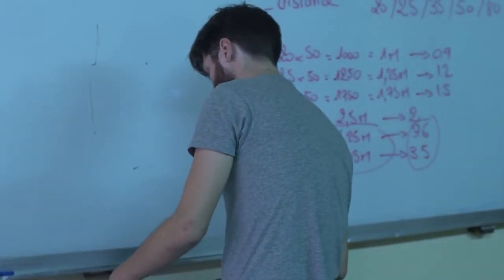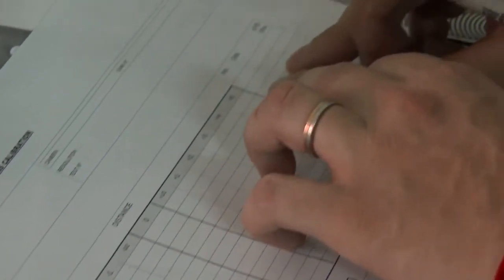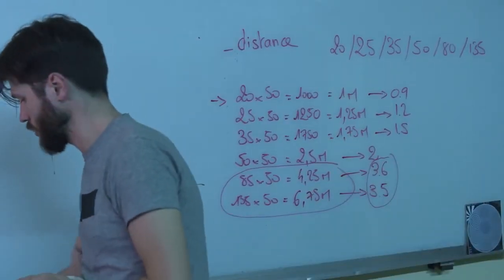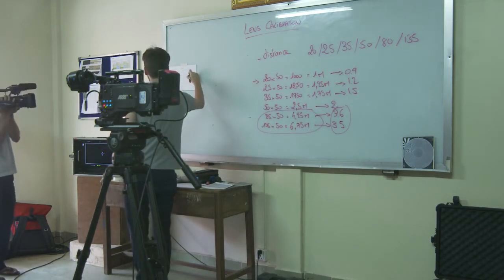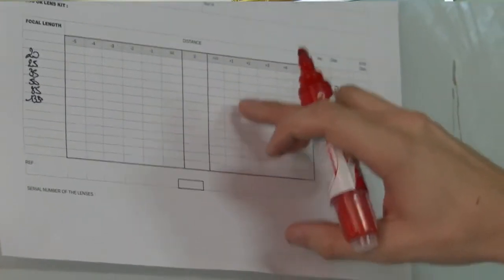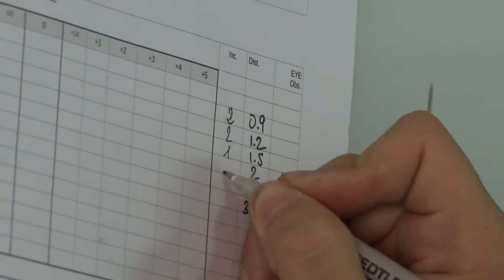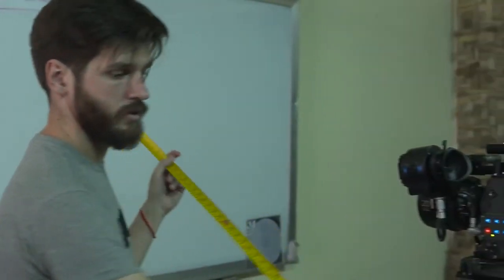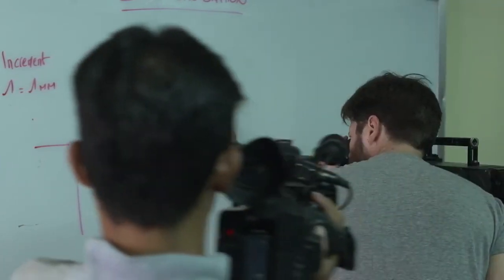Lens calibration second episode By François Belin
Method how to do lens calibrate with digital camera. It is so important before you rent the lens and camera from the company. We have to check and do calibrate with all the gear we needed.